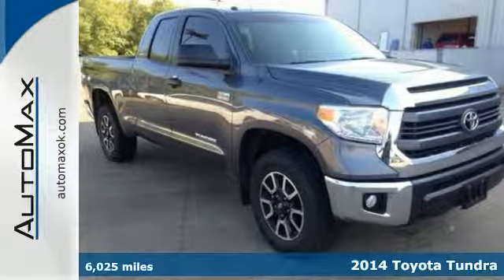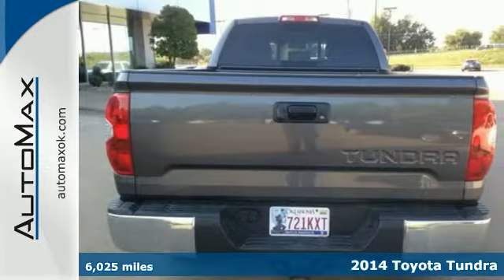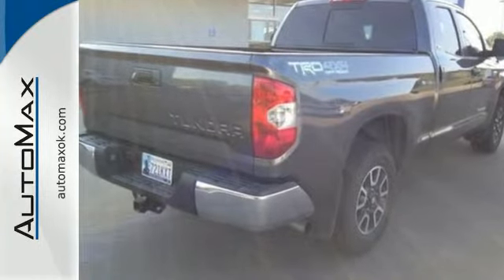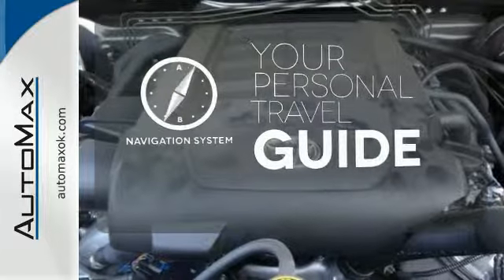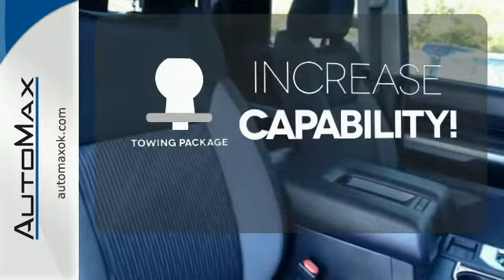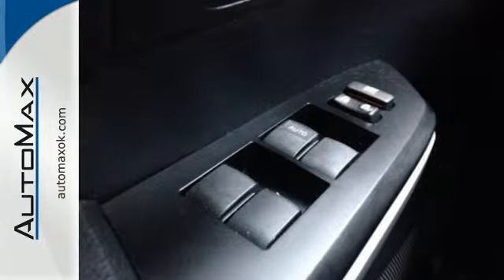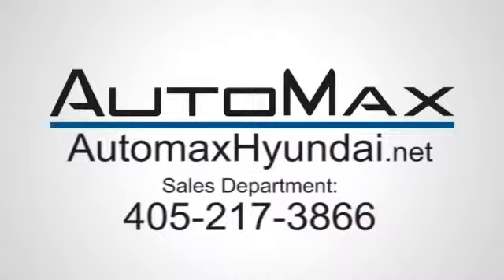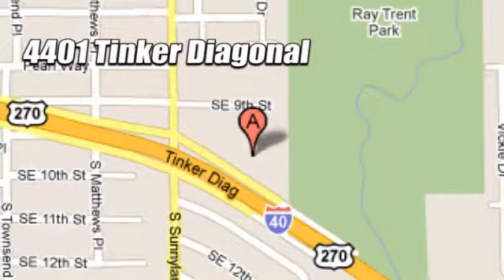2014 Toyota Tundra Oklahoma City OK Edmond, OK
Year: 2014
Make: Toyota
Model: Tundra
Trim: 6 Speed Shiftable Automatic
Engine: 8 Cylinder
Transmission: 6 Speed Shiftable Automatic
Color: Magnetic Gray Metallic
Interior: Graphite
Mileage: 6025
Stock #: M4109A
VIN: 5TFUY5F15EX374030
CARFAX 1-Owner, Excellent Condition, GREAT MILES 6,025! REDUCED FROM $45,900! 4x4, Back-Up Camera, Tow Hitch, Overhead Airbag, Bluetooth, CD Player, Satellite Radio, iPod/MP3 Input, MINI TIE DOWN W/HOOK (2-PIECE SET) AND MORE!br /br /KEY FEATURES INCLUDEbr /4x4, Back-Up Camera, Satellite Radio, iPod/MP3 Input, Bluetooth, CD Player, Trailer Hitch. MP3 Player, Keyless Entry, Privacy Glass, Child Safety Locks, Electronic Stability Control.br /br /OPTION PACKAGESbr /WHEELS: TRD 17&quot; FORGED OFF-ROAD: Tires: 17&quot; BFG Automatic Transmission KO (PPO), TRD OFF ROAD PACKAGE: Fabric Seat Trim w/TRD Off-Road Package, Tires: P275/65R18 Offroad BF Goodrich, Bilstein Shock Absorbers, Engine &amp; Fuel Tank Skid Plates, TRD Off-Road Graphics, Wheels: 18&quot; x 8J 5-Spoke TRD Offroad Alloy, SR5 UPGRADE PACKAGE: urethane tilt/telescopic 4-spoke steering wheel, front console box w/3 cupholders and replaces standard equipment column shifter w/center console urethane gated shift lever, HomeLink Universal Transceiver, Compass, Auto-Dimming Rearview Mirror, Anti-Theft Immobilizer w/Alarm, Front Bucket Seats, 8-way power adjustable driver's seat w/power lumbar support and 4-way manual adjustable front passenger seat, BLACK TUBE STEPS, RUNNING BOARDS: side and rear step, TRD SWAY BAR, PREFERRED ACCESSORY PACKAGE W/CARPET FLOOR MATS: First Aid Kit, Carpet Floor Mats &amp; Door Sill Protector, Spare Tire Lock, POWER HEATED OUTSIDE TOW MIRRORS: turn signal indicators, manual-extend and folding feature, MINI TIE DOWN W/HOOK (2-PIECE SET). SR5 with Magnetic Gray Metallic exterior and Graphite interior features a 8 Cylinder Engine with 381 HP at 5600 RPM*. Serviced here, Non-Smoker vehicle, NITROGEN FILLED TIRES.br /br /AFFORDABLE TO OWNbr /Reduced from $45, 900.br /br /PURCHASE WITH CONFIDENCEbr /CARFAX 1-Ownerbr /br /Pricing analysis performed on 10/27/2014. Horsepower calculations based on trim engine configuration. Please confirm the accuracy of the inclu

Address:
4401 Tinker Diagonal St